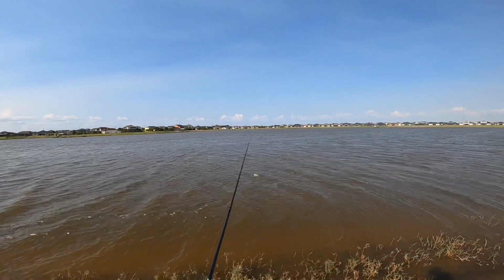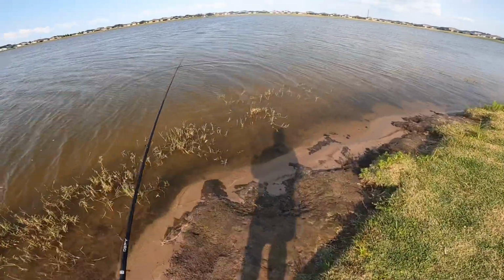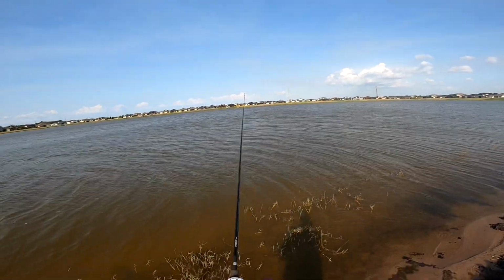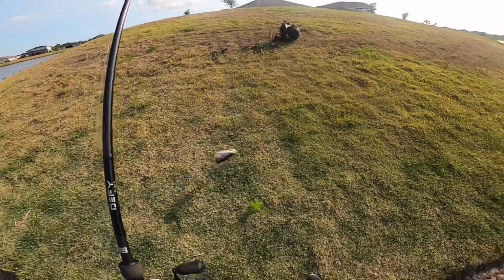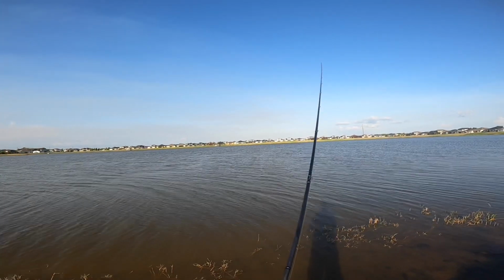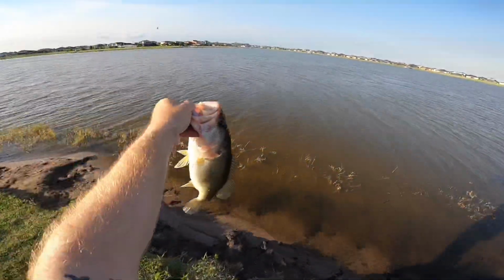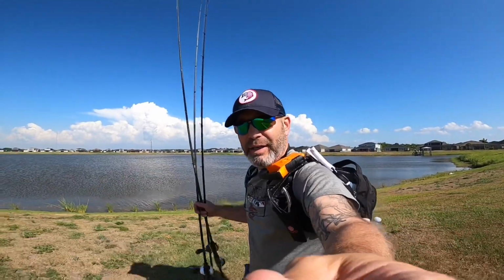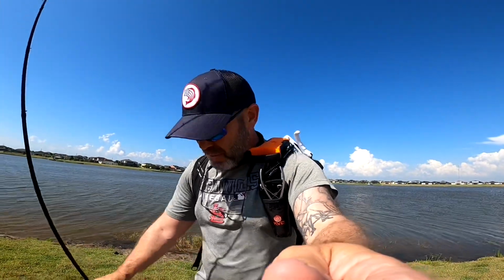Dissecting points, finding pockets and depth of schooled fish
Welcome back to the channel. This episode is loaded with fish, all caught in one day. I finally found the pocket they were hold up in and hit it from multiple angles, catching over 40 fish with one of my friends.